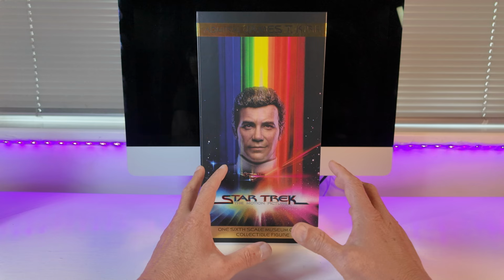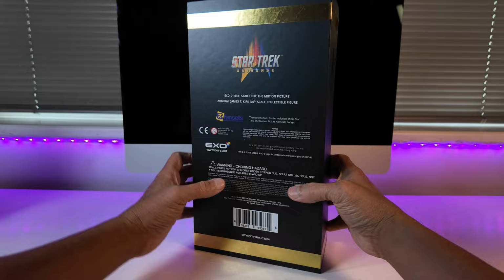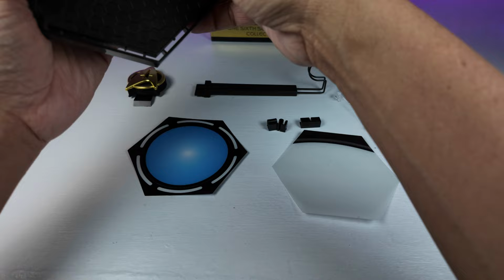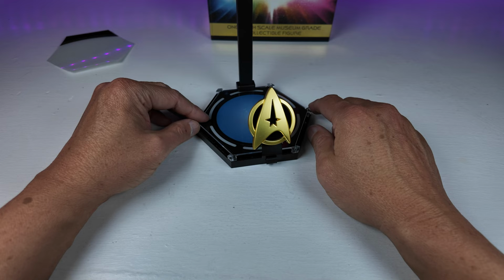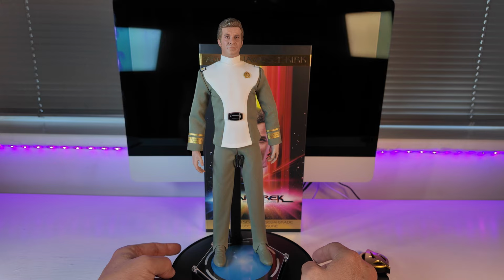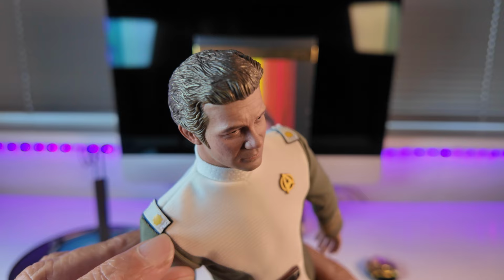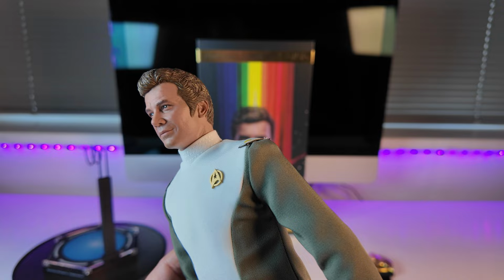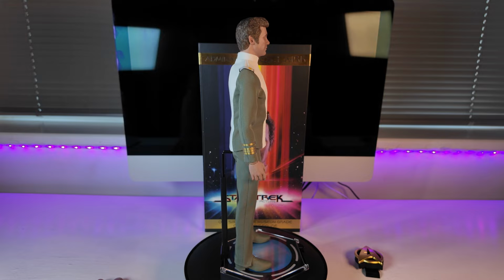EXO-6 ADMIRAL JAMES T. KIRK STAR TREK THE MOTION PICTURE William Shatner 1/6 scale unboxing & review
A deep dive into the Exo-6 1/6 scale take on William Shatner as Admiral James T. Kirk from the innagural flight of Star Trek on the big screen. Is it phasers set to kill or impulse power only?…you decide.